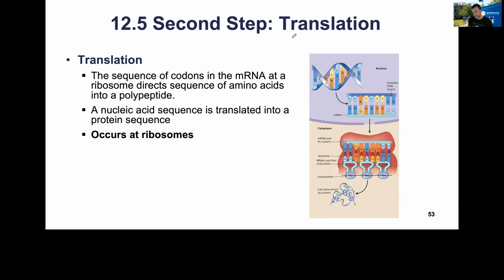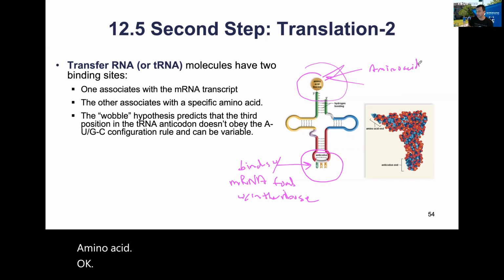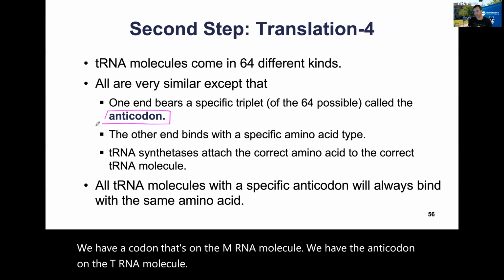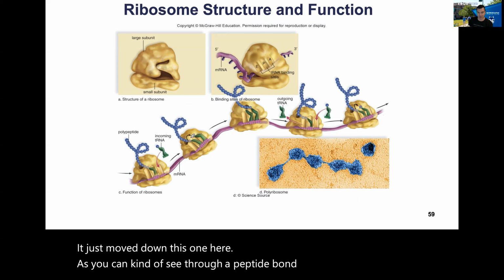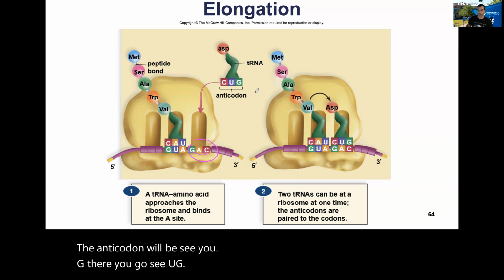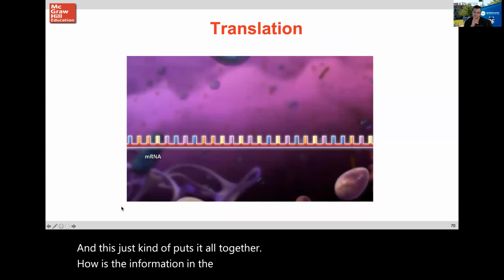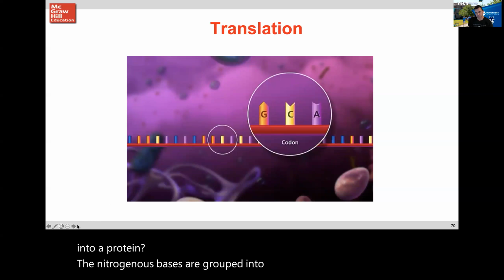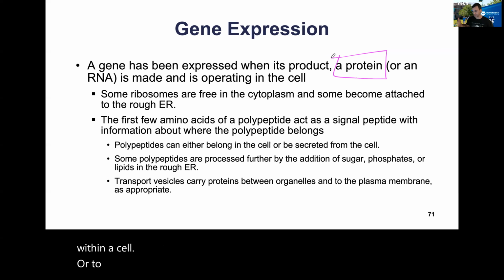Ch 12- Molecular Biology of the Gene, part 5 of 5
BIOL 101
topics: translation